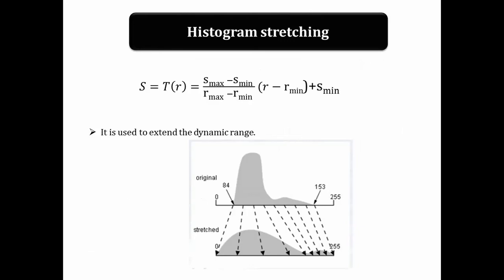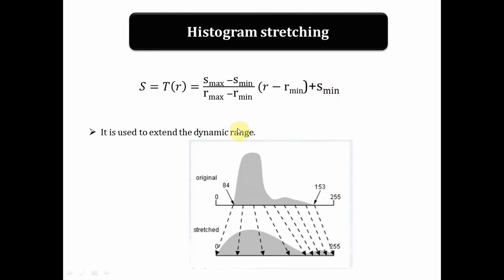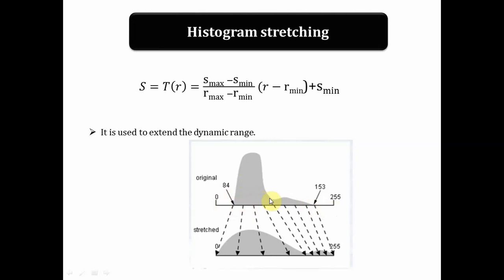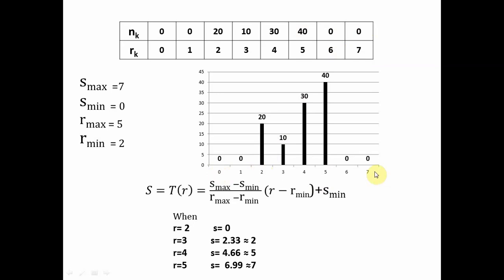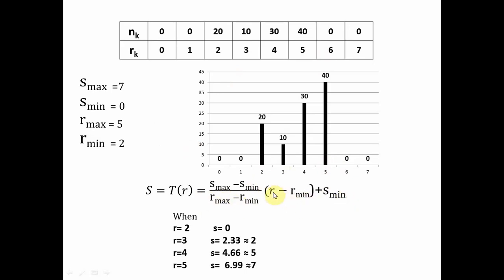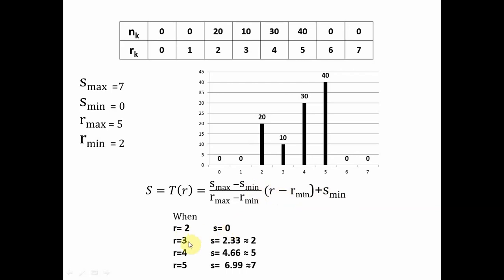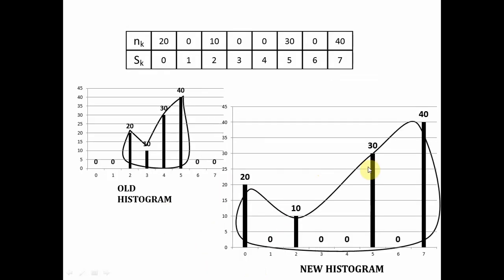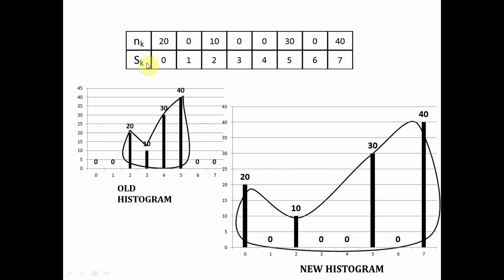HISTOGRAM STRETCHING in Image Processing- Prof.Kushal Ghadge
Histogram Stretching is used to increase the dynamic range of an image by stretching its intensity values range from 0 to L-1 .